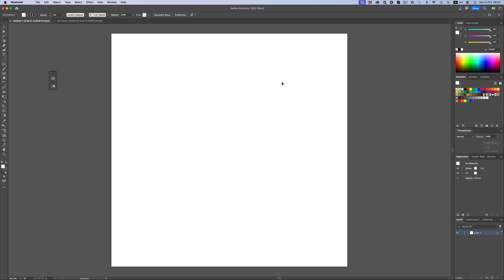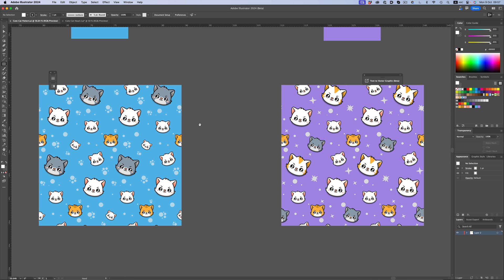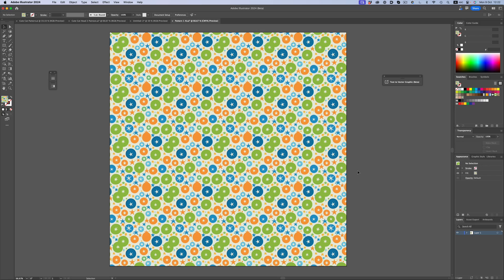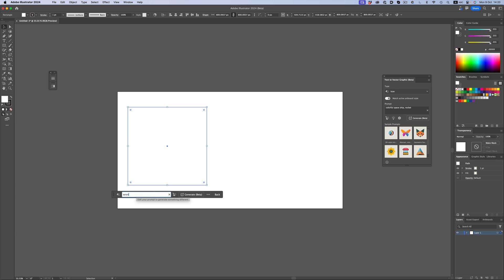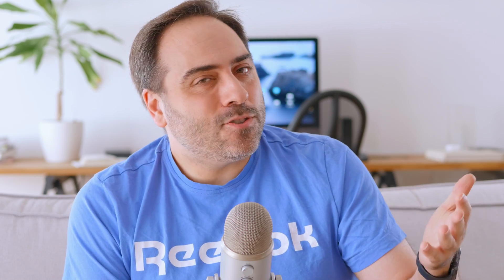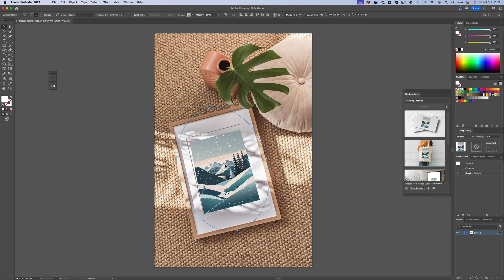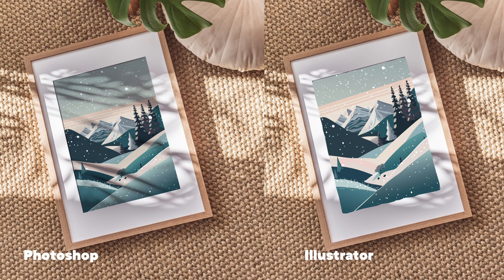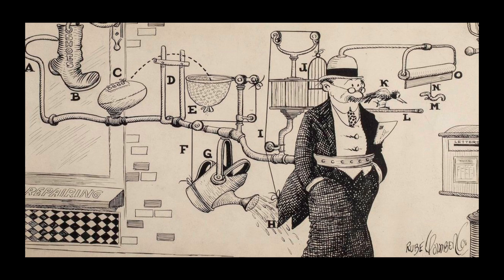What you need to know about Illustrator's A.I. & Mockup features